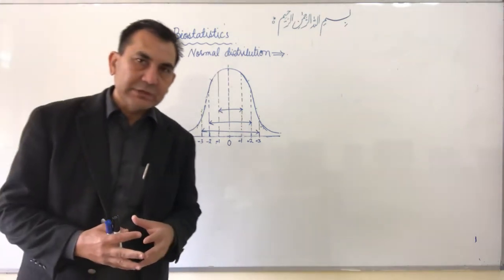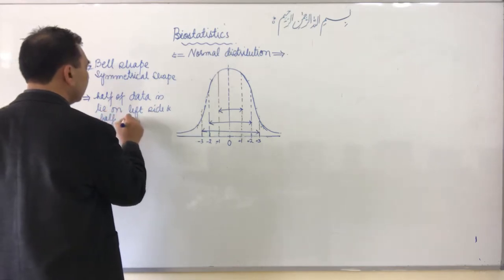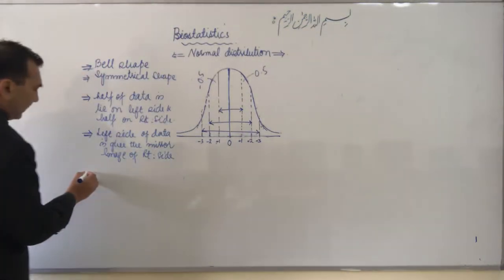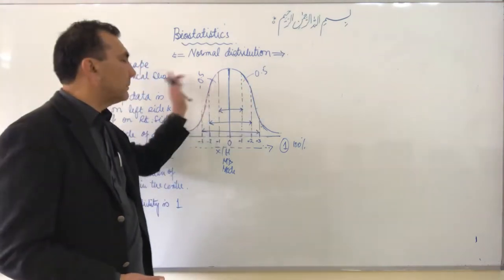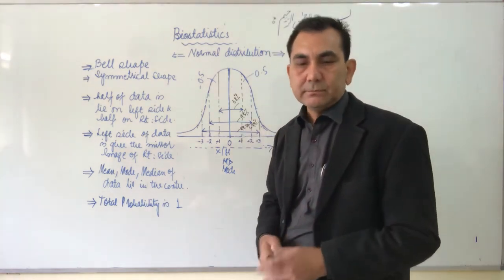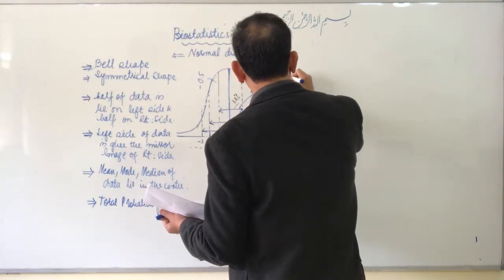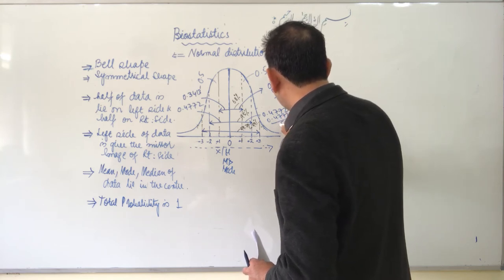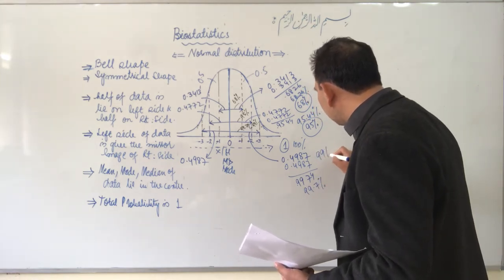Biostatistics lecture No 6 Bell Shaped Normal Distribution I Normal Curve I Probability Normal Curve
In this video lecture, I explained normal_distribution and properties of bell_shaped normal distribution_data.

Normal Distribution:

The normal distribution is the most common statistical distribution because approximate normality arises naturally in many physical, biological, and social measurement situations. Many statistical analyses require that the data come from normally distributed populations.
The normal distribution is also known as the Gaussian distribution. It is often called a ‘bell curve’ because the graph of its probability density resembles a bell shape.
 I have explained this distribution in further detail regarding ‘Measures of Central Tendency and Dispersion’, ‘Formulas for calculating probability density function with practical example’ as well as ‘excel formula’ to evaluate it.

If we measure people's height and display the results graphically, we'll notice that in most cases, we'll end up with something that looks like... you've guessed it, a bell.

The bell curve or Gaussian distribution is remarkably common when measuring anything from people's shoe size or even their IQ.

But what's the definition of the bell curve?

The term "Gaussian distribution" may sound misleadingly complicated at first, but fortunately, understanding the basics is not complicated at all.

I've explained the bell curve by, on the one hand, defining it and on the other hand, by illustrating everything through easy-to-understand Gaussian distribution examples.

After watching this video, you'll go from "kind of, sort of" knowing what this "Gauss curve thingy" is to meaningfully understanding Gaussian distribution.

Whether people refer to it as simply the bell curve or use the more sophisticated Gaussian distribution terminology, the bottom line is this: there's just no way to wrap your head around statistics without understanding the bell curve.